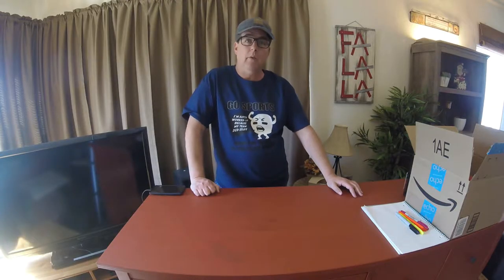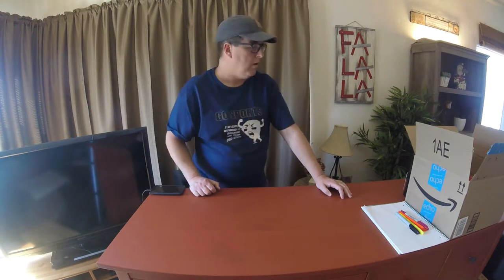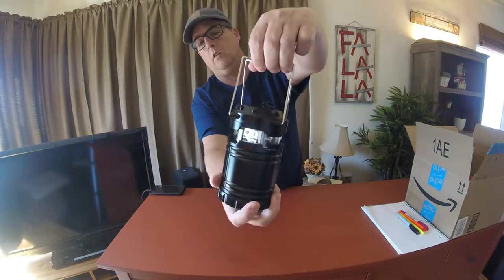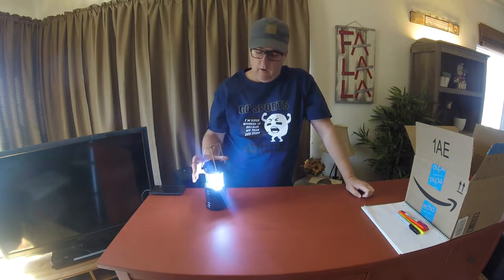LED lanterns, dishes, and plans for curtains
Amazon just delivered to us our LED lanterns and dishes. Also, He talks about plans for curtains.